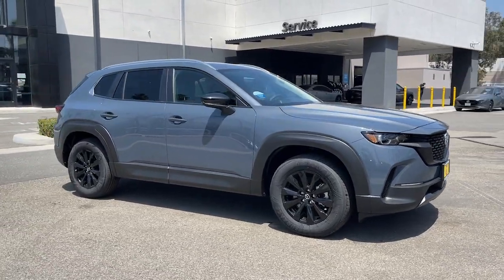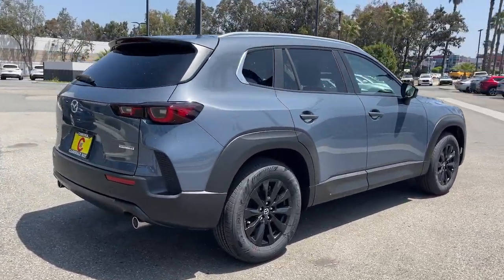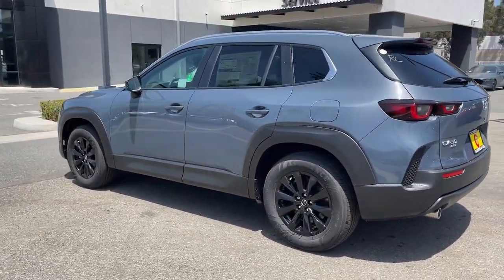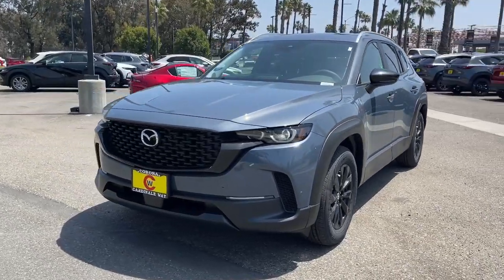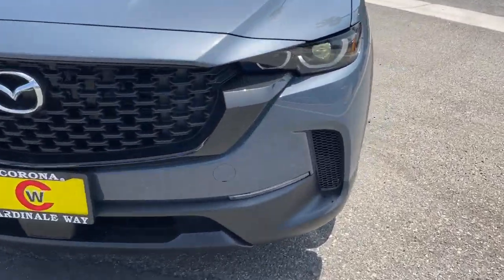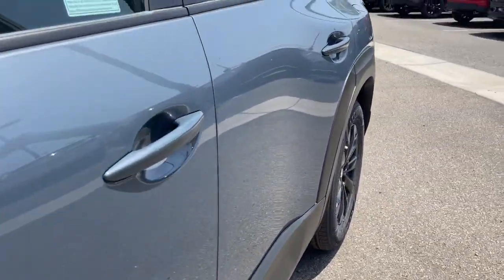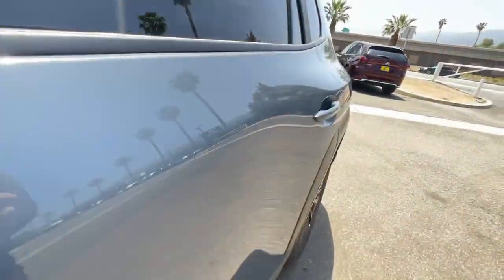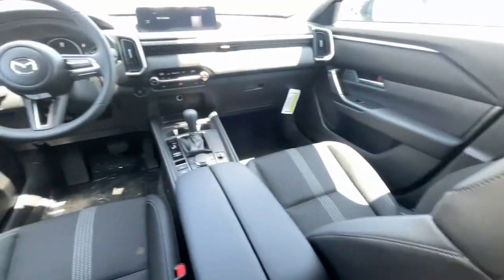2023 Mazda CX-50 Riverside, Temecula, Loma Linda, Orange County, Corona, CA M6307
Polymetal Gray Metallic New 2023 Mazda CX-50 2.5 S Preferred Plus Package available in Corona, California at Cardinal Way Mazda Corona. Servicing the Riverside, Temecula, Loma Linda, Orange County, CA area.
2023 Mazda CX-50 2.5 S Preferred Plus Package - Stock#: M6307

Want us to come to you? No problem! In case we missed a picture or a detail you would like to see of this 2023 CX-50 we are happy to send you A PERSONAL VIDEO walking around the vehicle focusing on the closest details that are important to you. We can send it directly to you via text or email. We look forward to hearing from you!brbrPolymetal Gray Metallic 2023 Mazda CX-50 2.5 S Preferred Plus Package AWD 6-Speed Automatic SKYACTIV 2.5L 4-Cylinder DOHC 16VbrbrRecent Arrival! 24/30 City/Highway MPGbrbrbrWe develop outstanding relationships where everybody wins! New & Pre-Owned Certified Mazda cars in Corona Yorba Linda Riverside Irvine Eastvale Norco Ontario Puente Hills. Price does not include dealer installed options warranties $85 doc fee or registration Dealer Installed Options: Lojack with 5 years of service Nitro Tire Fill with 3 year tire hazard warranty Door Edge Guards and Handle Cavity Inserts.